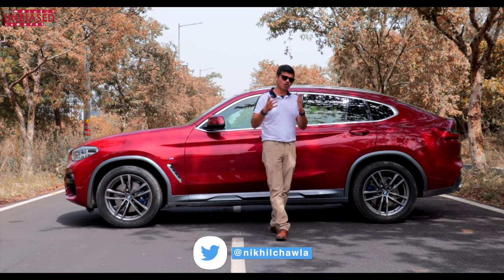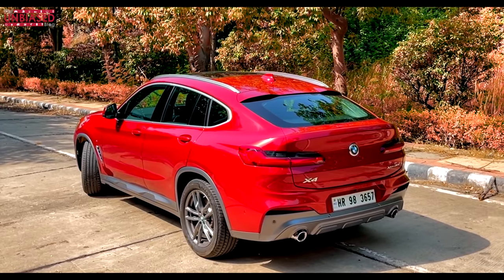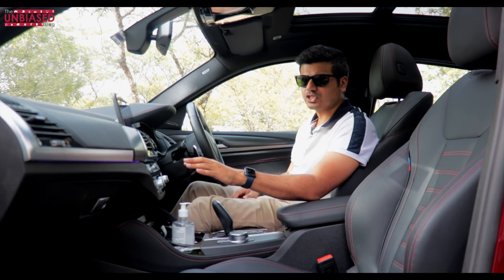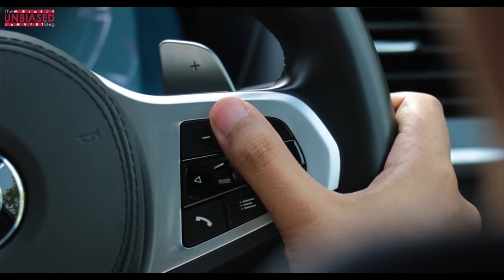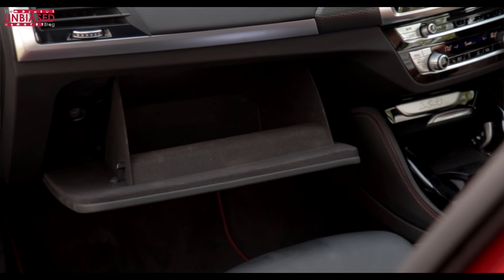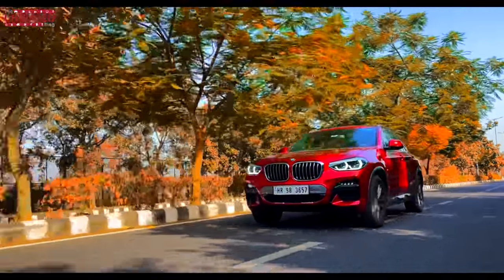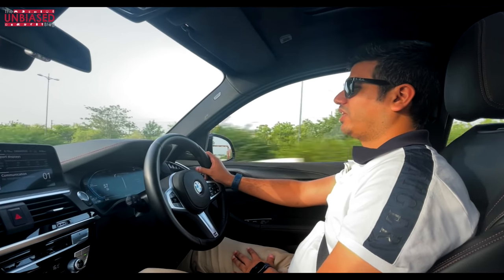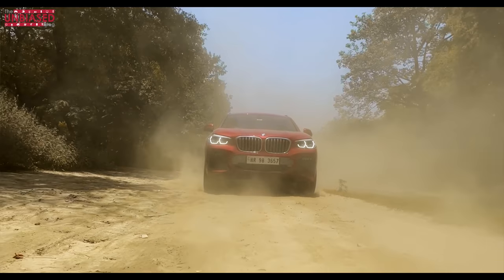BMW X4 M - The Sports Activity Coupe you would love to drive!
This video is part of our new playlist Torque Tech where we feature the best of Automotive Technology for you folks :)

In this video, we test-drove the @BMW X4 M! The drivers X3 or X5, whatever you may want to call it. It will surely live up to it!

So, in this video, we find out if the BMW X4 M is the SUV coupe' you should buy!

For more details @BMWIndia